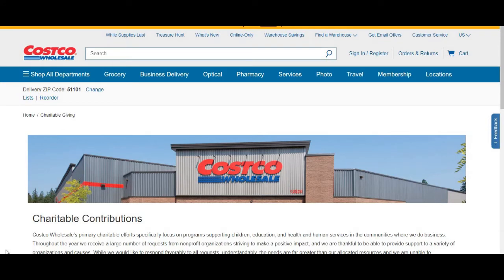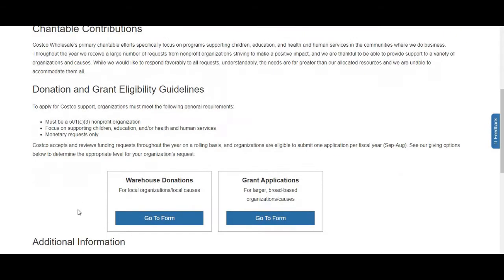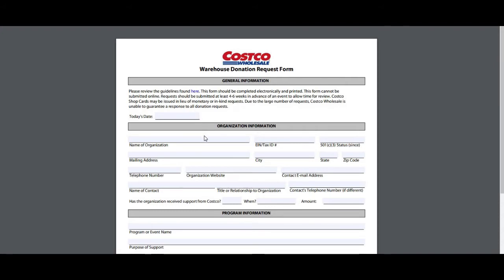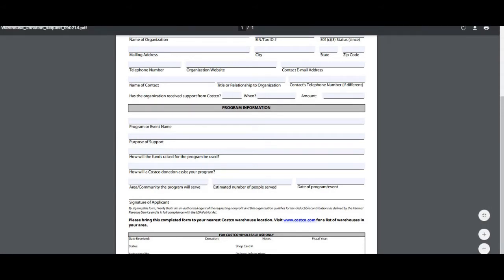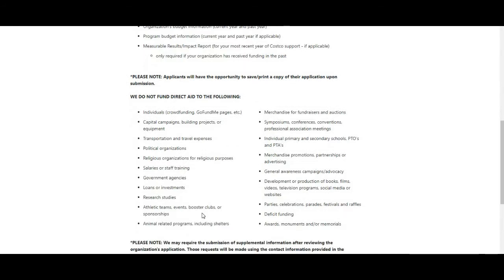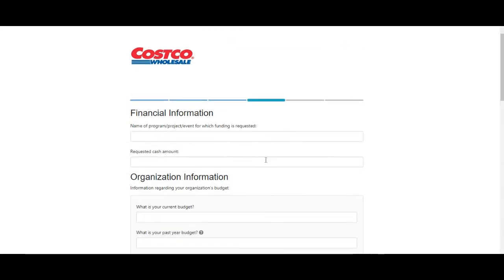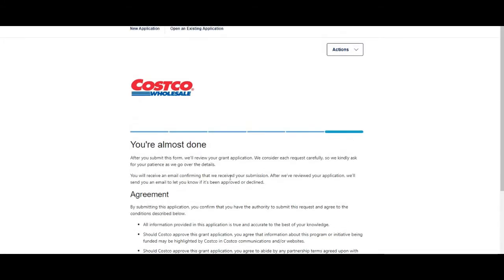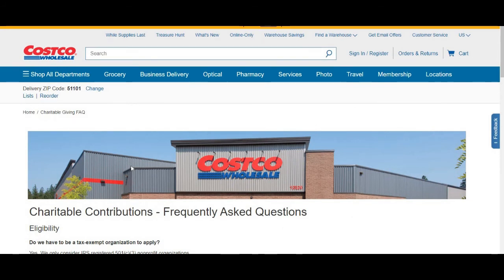Grants for New Nonprofits: COSTCO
In this video we show you how apply for Costco Community Grants!

//Must Have Books for Nonprofits!
The Nonprofit Handbook

FB I @tinacontehfoundation
Instagram I @the_tina_conteh_foundation
Twitter I @TinaContehFdn